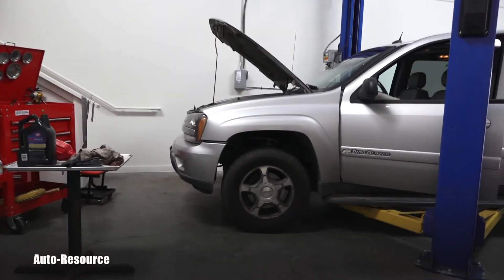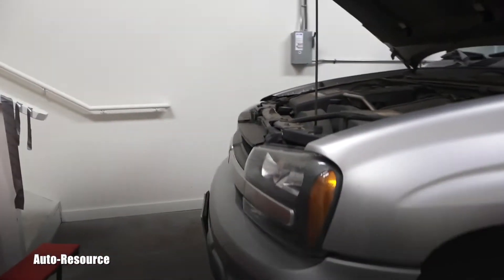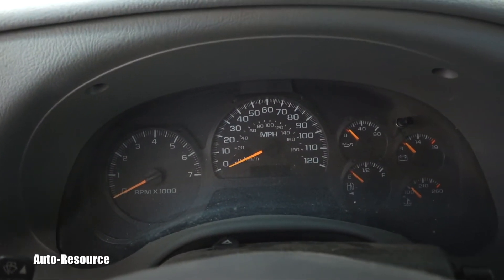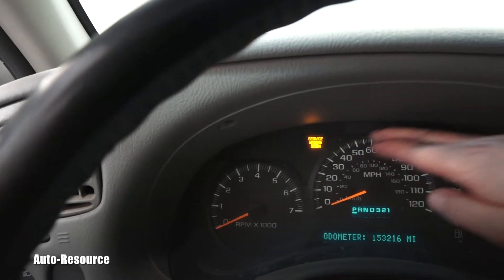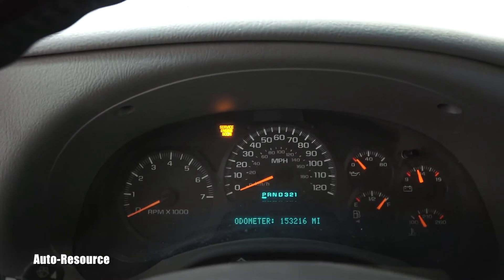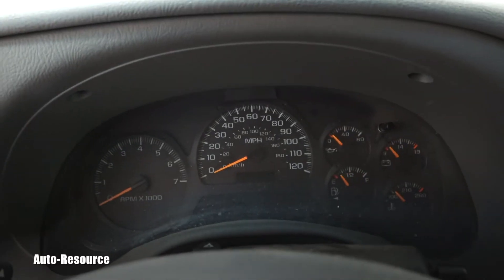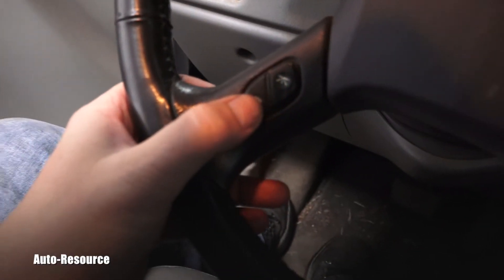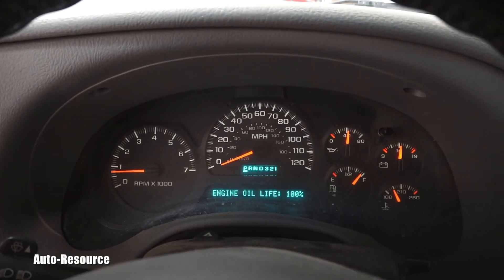How to reset service light on Chevrolet Trailblazer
This one is so easy, reseting oil change light